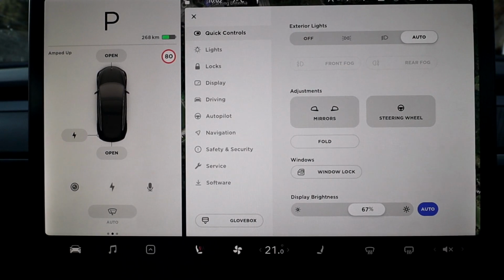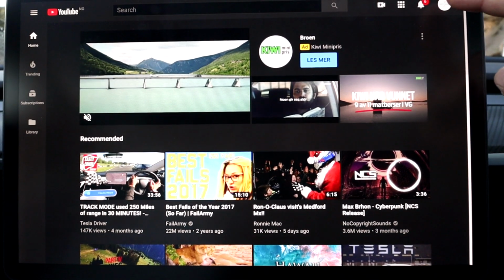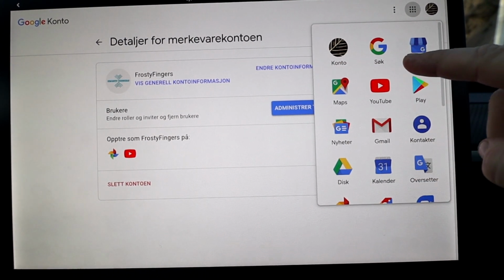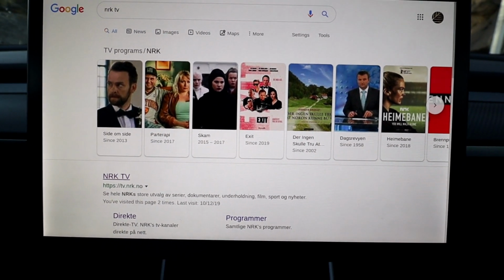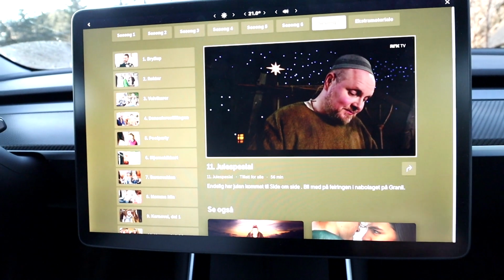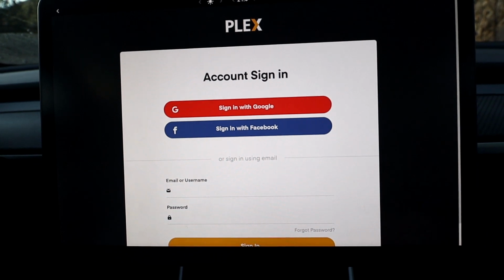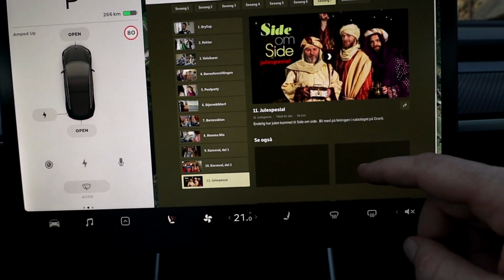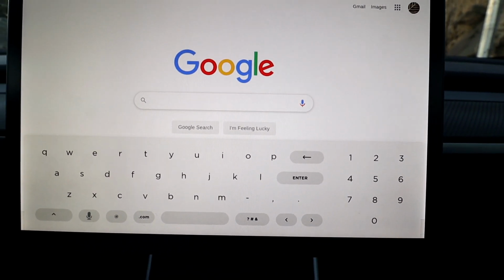WATCH EVERYTHING IN FULLSCREEN - in your TESLA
This is not new, but a lot of you dont know this easy trick to watch fullscreen media from webpages, webservers, IPTv and more! It is a game changer!!